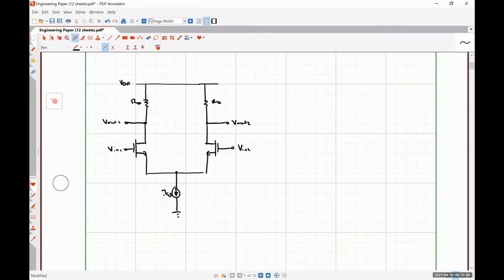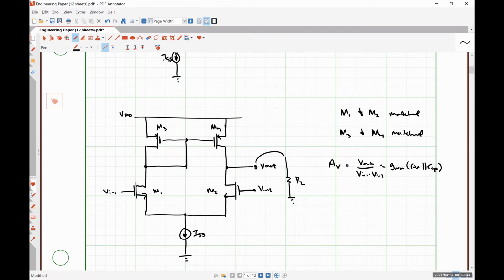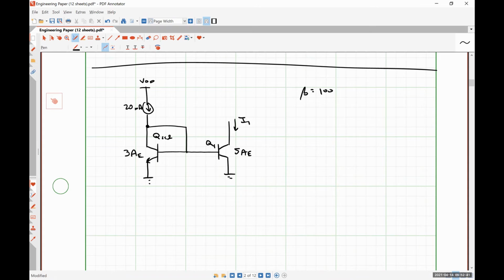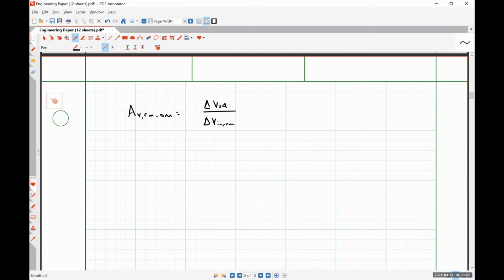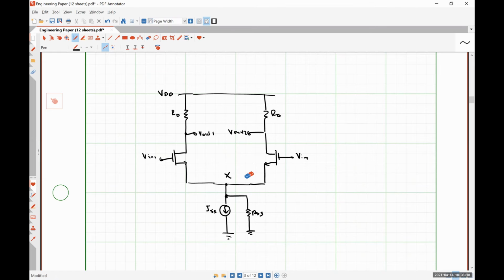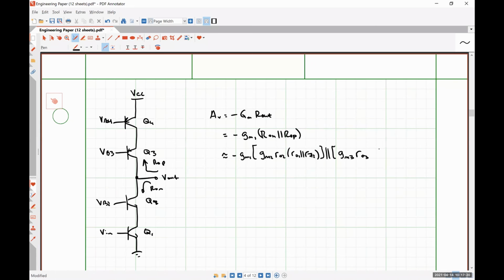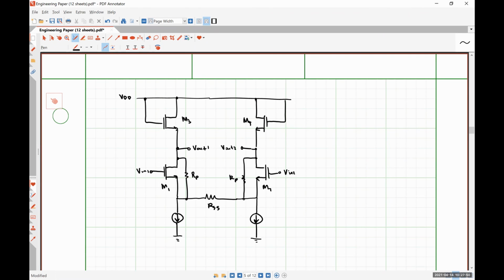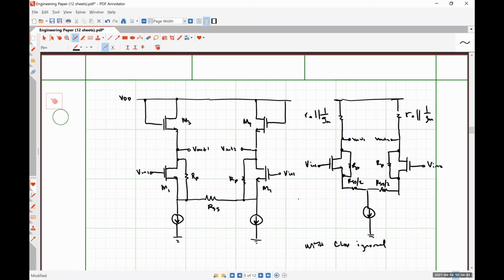ELEN 336 (Spring 2021) - Class Meeting #14 - 04/14/2021